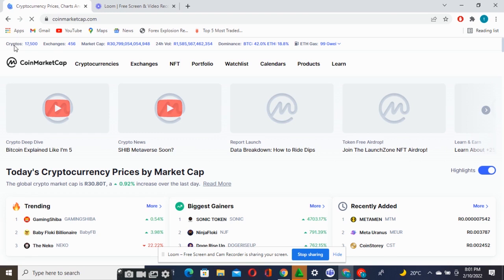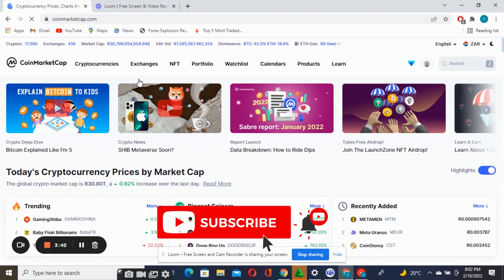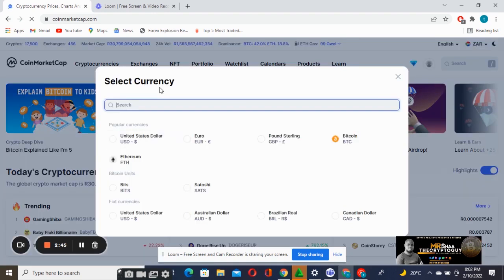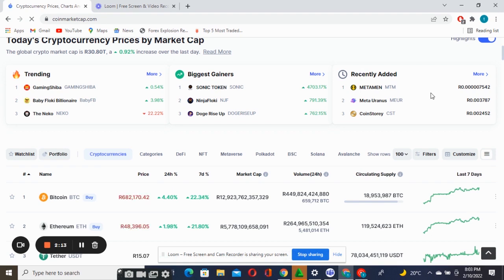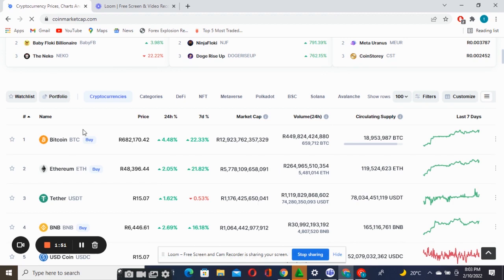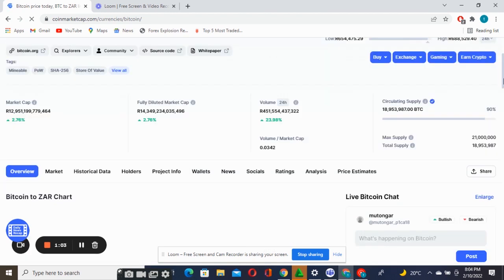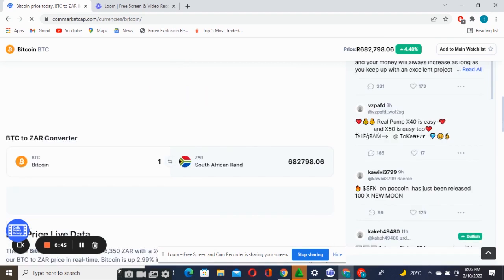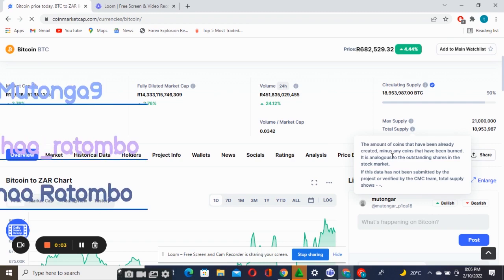Coinmarketcap Tutorial 2022 | How To Use Coinmarketcap Price Tracking Website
CoinMarketCap is the world's most-referenced price-tracking website for cryptoassets in the rapidly growing cryptocurrency space. Its mission is to make crypto discoverable and efficient globally by empowering retail
users with unbiased, high quality and accurate information for drawing their own informed conclusions.
                                                               Our Other Tutorials
                           Whatsapp Support Group:
Always do your own research before investing your money in any project.
The views expressed in this video are merely my own opinions
coinmarketcap tutorial 2022,
How To Use Price Tracking Website,
coinmarketcap tutorial for beginners,
how to use coinmarketcap,
coinmarketcap guide english,
how to use coin market cap tutorial,
how to use coin market cap,
coin market cap explained,
best crypto mining site,
without invest,
bitcoin mining site tutorial,
litecoin mining site tutorial,
shiba mining site tutorial,
new airdrop site,
best airdrop site reviews,
new airdrop tutorial,
Cryptocurrencies mining Idea;